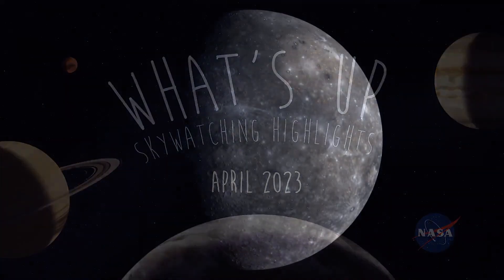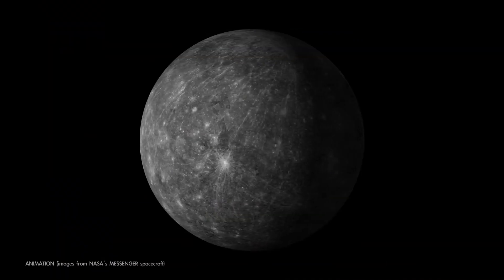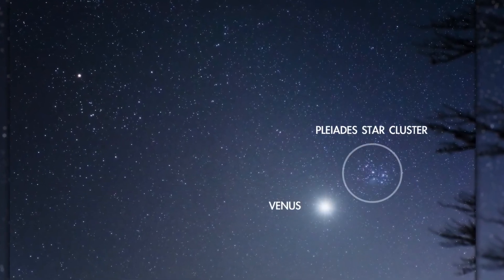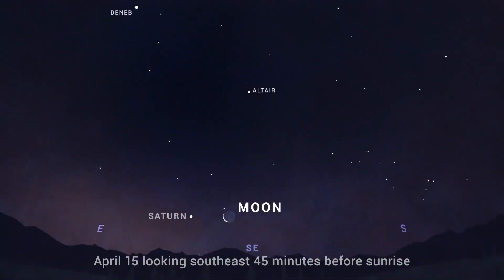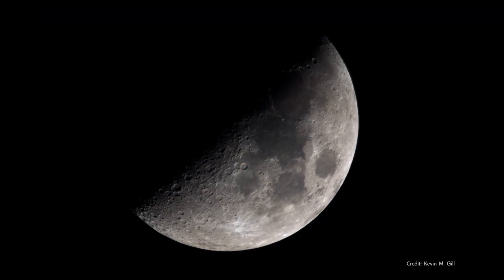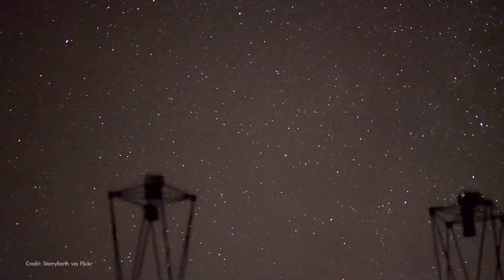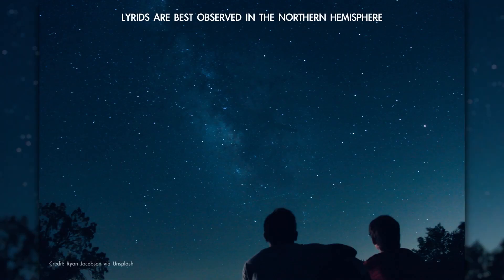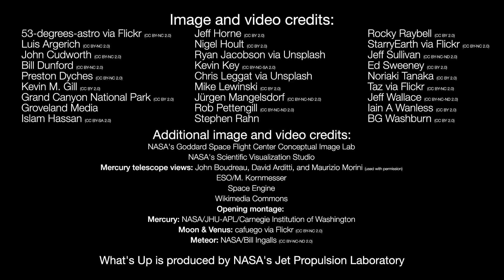Mercury is high, planets and the moon & Lyrid meteors in April 2023 skywatching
Mercury is at its highest point in the evening sky for the year. Also, Saturn, Venus and Mars pair with the Moon, while the Lyrid meteors peaks this month. Night sky: What you can see this month

Credit: NASA/JPL-Caltech